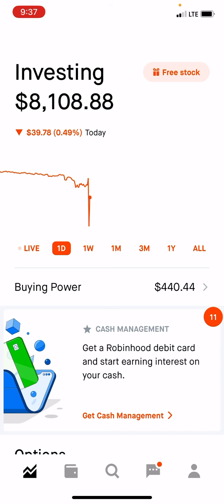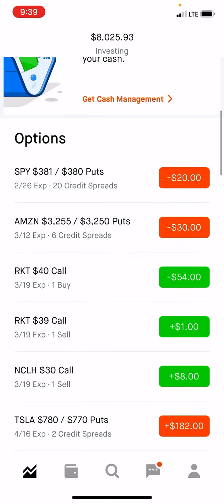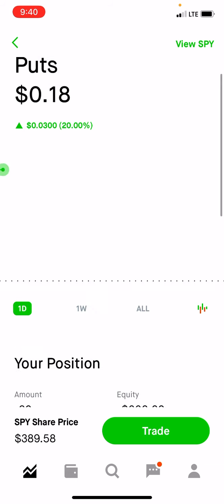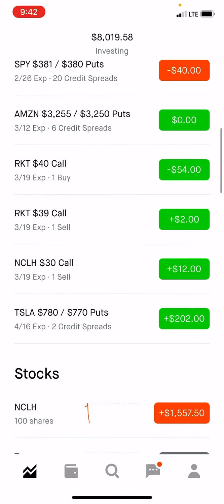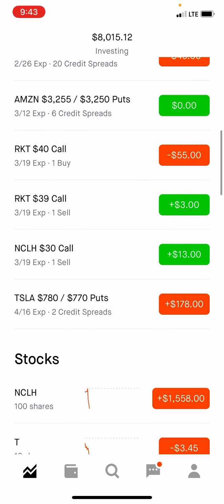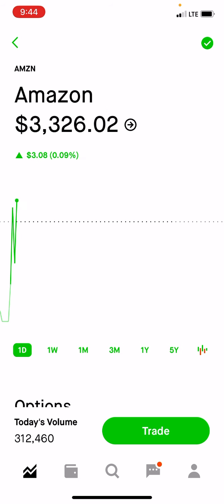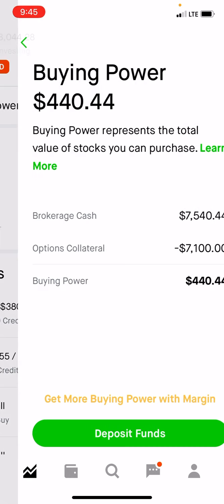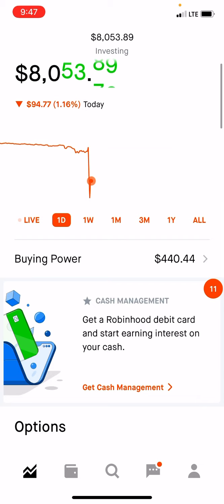NEW STRATEGY | Account update